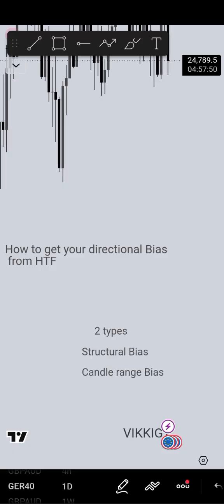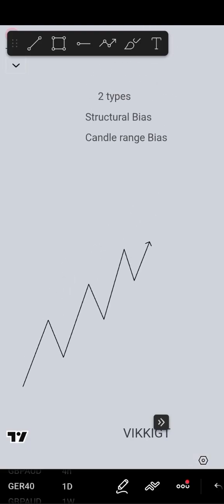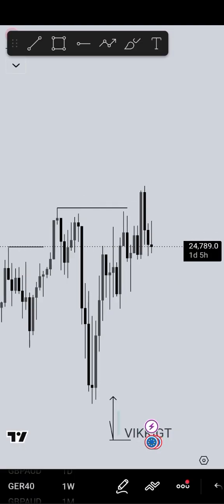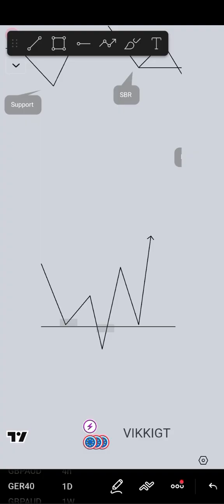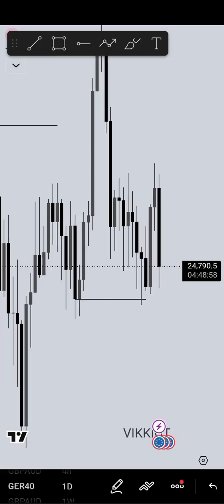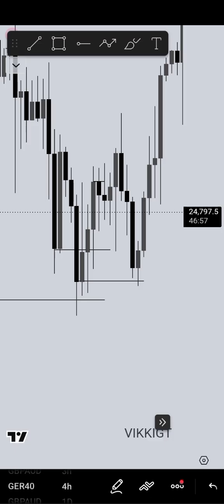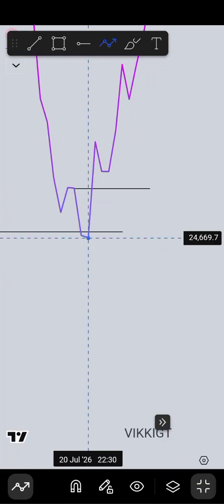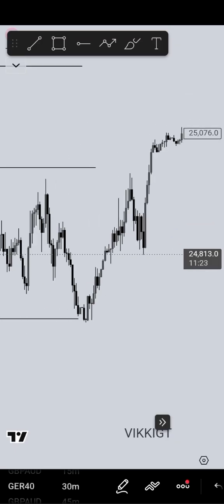How to Build Directional Bias Using Market Structure & Key Levels | Advanced SLK #1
In this video, I explain how I build my directional bias before taking any trade using Market Structure and Key Levels.
This is Part 1 of my Advanced SLK series.